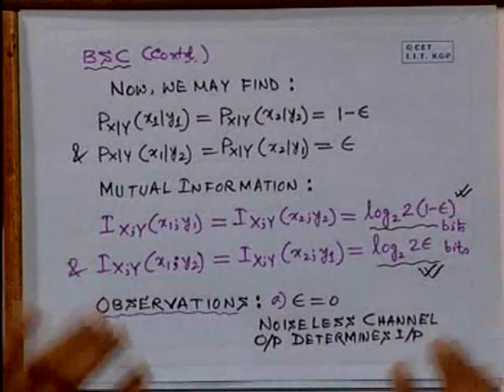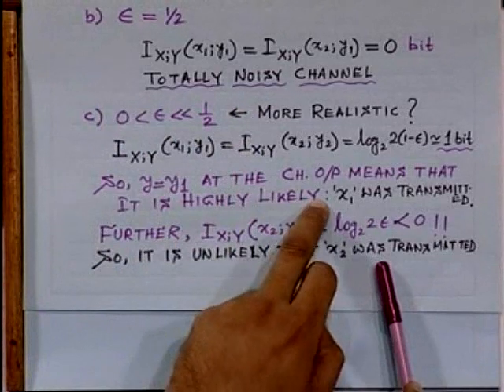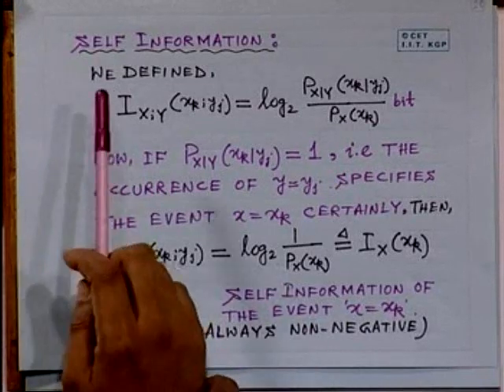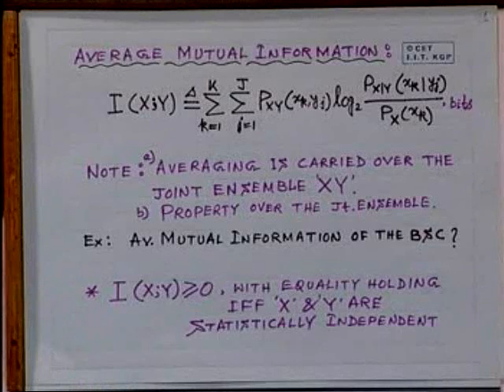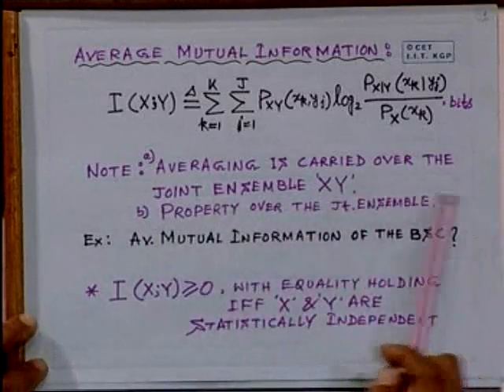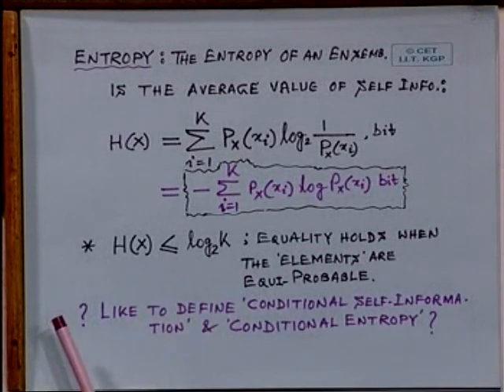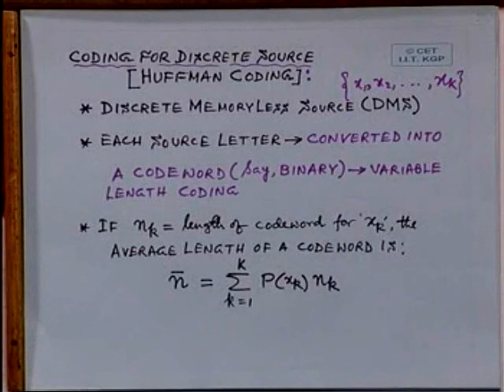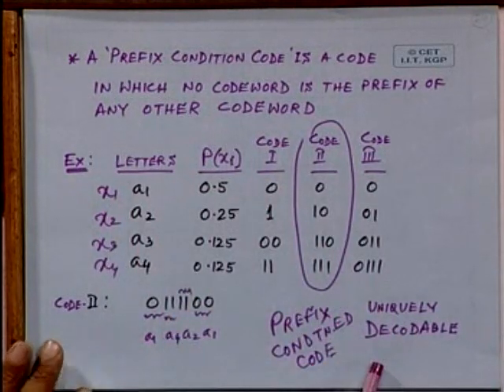8. Average Mutual Information and Entropy